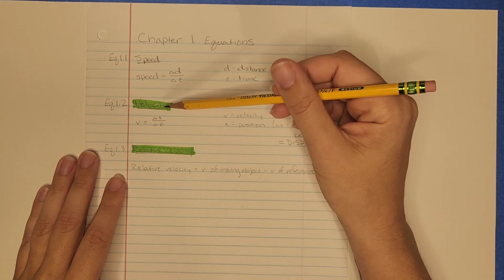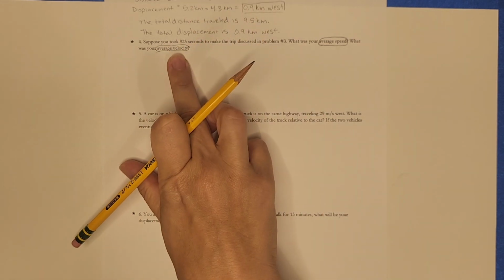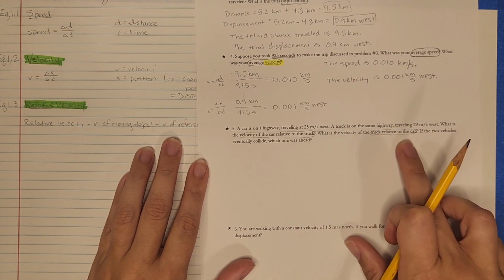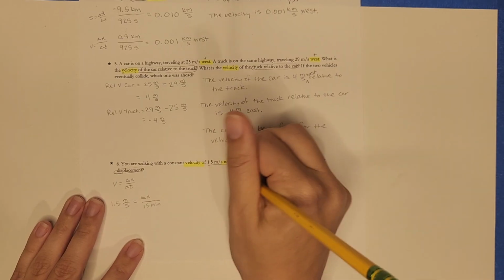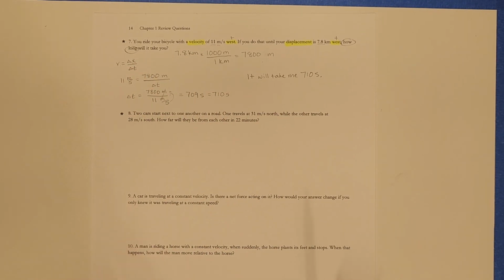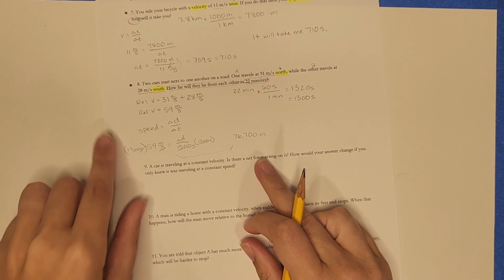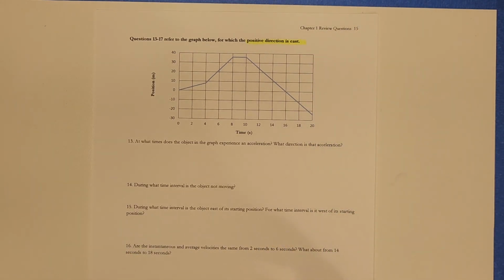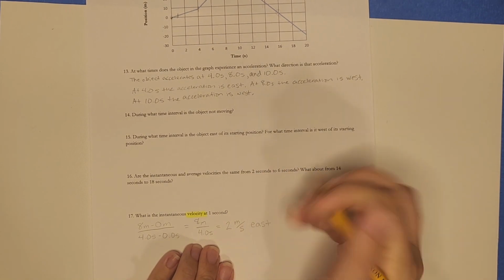Chapter 1 Review Questions from Discovering Design with Physics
Chapter 1: Let's Move from Berean Builders' Discovering Design with Physics by Dr. Jay Wile. Review Questions. Topics include speed, velocity, relative velocity, and an introduction to acceleration.
0:43 Question 2
1:00 Equations Note Sheet
7:53 Question 3
12:34 Question 4
19:06 Question 5
27:11 Question 6
32:27 Question 7
37:47 Question 8
44:45 Question 9
47:02 Question 10
47:45 Question 11
48:36 Question 12
49:19 Question 13
53:45 Question 14
55:25 Question 15
57:38 Question 16
59:48 Question 17
1:04:06 Question 18
1:06:38 Question 19